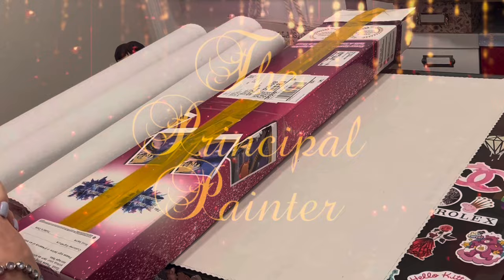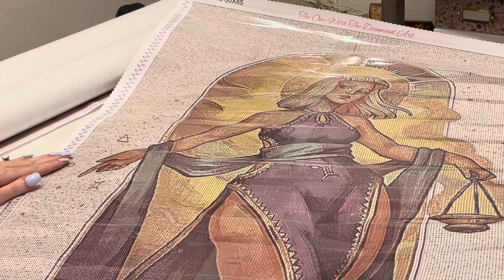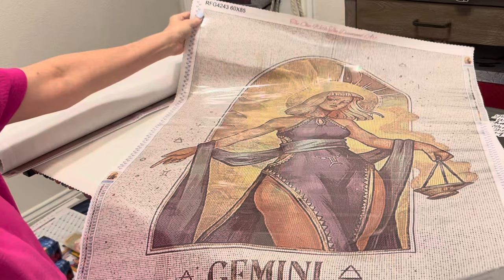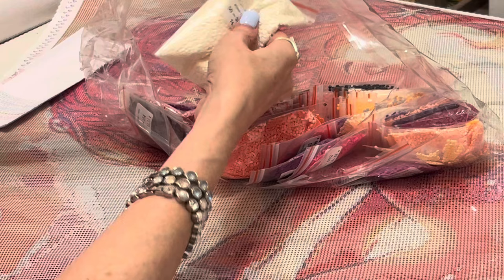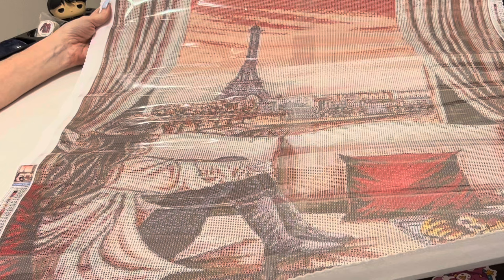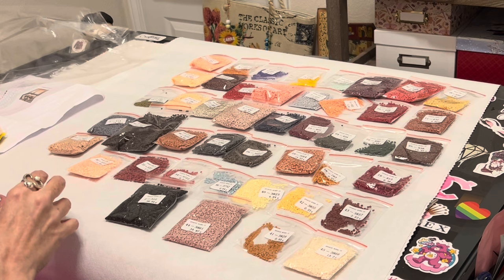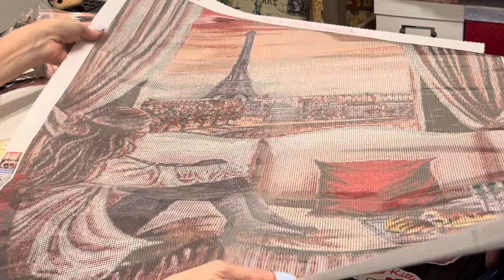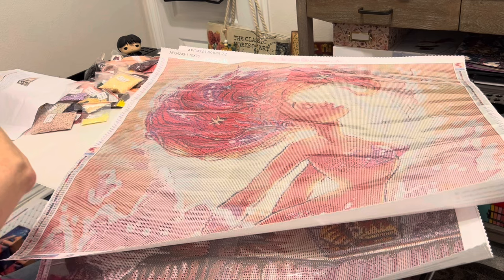A TRIPLE Diamond Painting Sneak Peek From The One With The Diamond Art!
Paintings Featured:
1. Gemini Lux By Zarimoth

2. Mermay Halle By Celine Le Comte

3. Parisienne Dreams By Art By Three